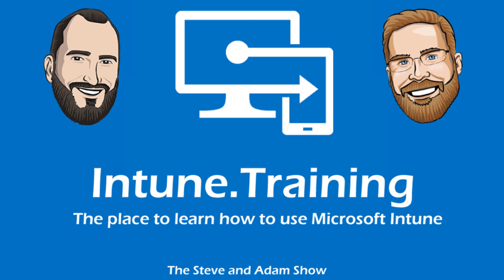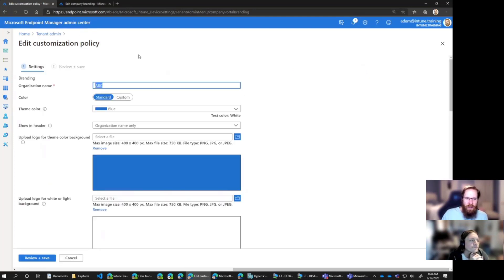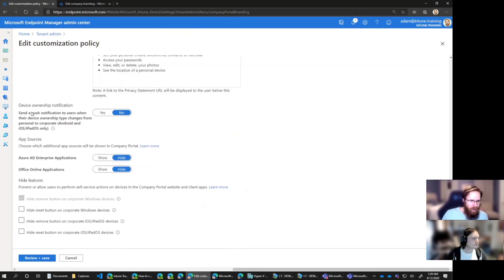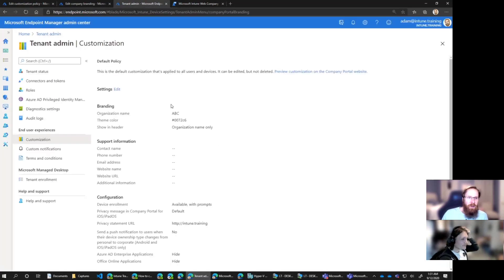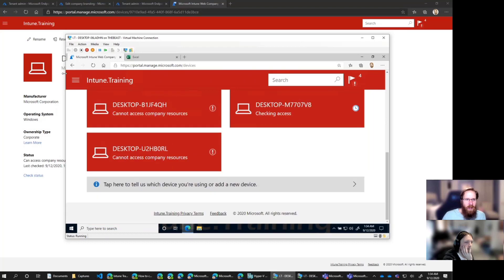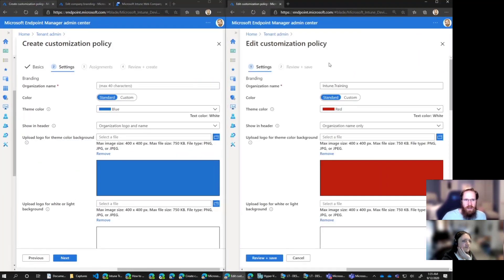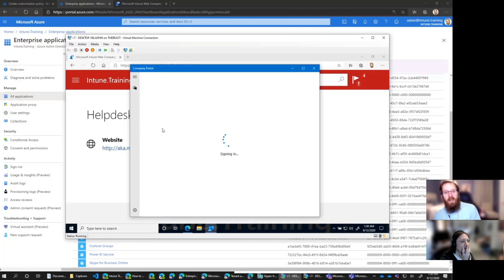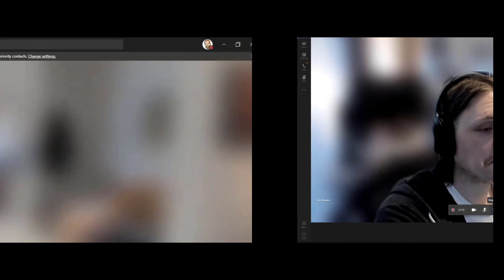S02E08 - How to Customize the Company Portal app, website and Intune App in Microsoft Intune - (I.T)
00:00 - Intro
01:10 - Azure AD company branding
02:15 - Company portal customization
06:02 - Configure enrollment setting for Android and iOS/iPadOS
06:22 - Additional app sources
07:00 - Company portal website
17:21 - Wrapping up

From the comments:
You kind of breezed by the enrollment options at about six minutes in, and I know it's targeted towards the iOS/Android piece which isn't the sexiness of Windows 10 management, but that is the most frequently used setting on this page for deployments.

If you are doing a MAM-only deployment, on Android the company portal is required. The biggest problem people have are users opening up the company portal and trying to enroll their device. Sure, you can block personally enrolled devices with restrictions, but the better thing to do, IMO, is to just make the enrollment unavailable. They can sign in to the company portal and poke around but won't be able to enroll their device.

This is also useful for iOS where you want to make apps available for unenrolled devices and give the users a "company app store" with links to apps on the app store, but not pester them with trying to enroll the second they sign in to the company portal.

Then, if you need to allow enrollment, you can create a new template profile and assign it to a group of users, or change it to available, no prompts so that users have to go to the devices tab and manually choose to enroll the devices.

Cool stuff!